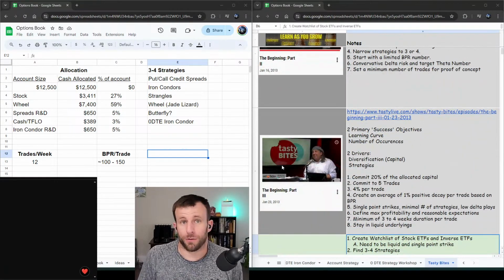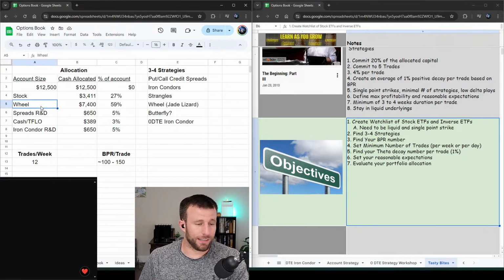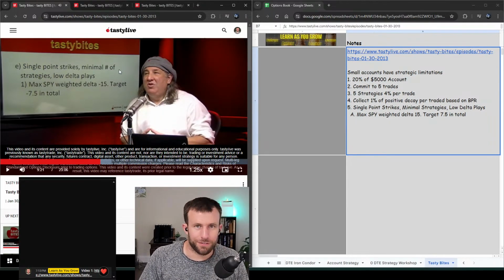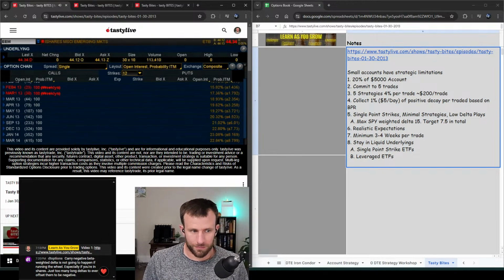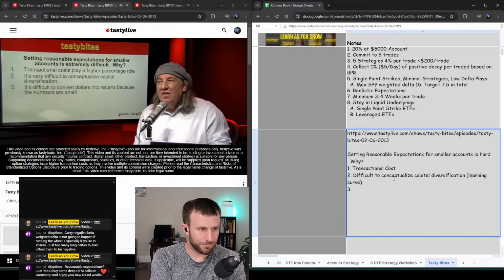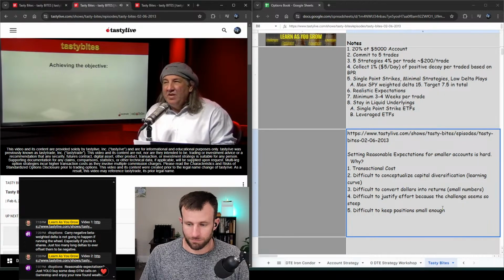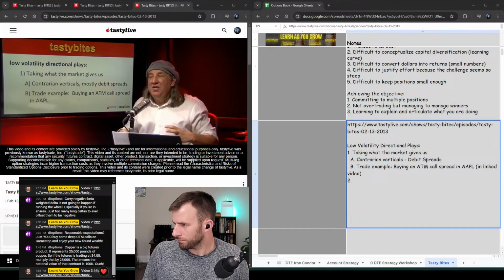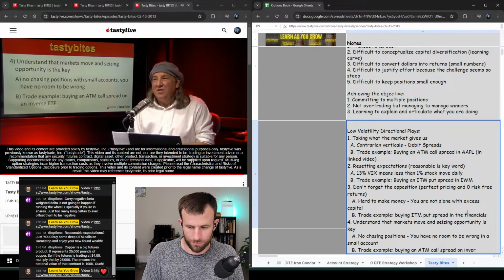TastyBites Small Account Workshop | R & D Room LIVE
I want to share with you my thoughts on Learn As You Grow.